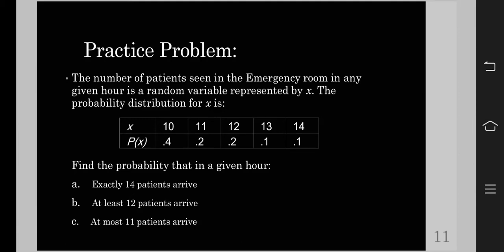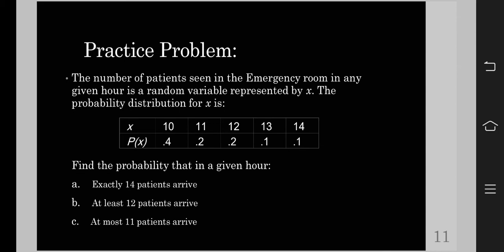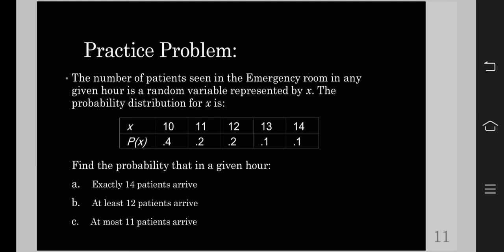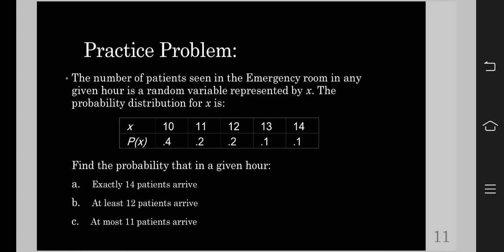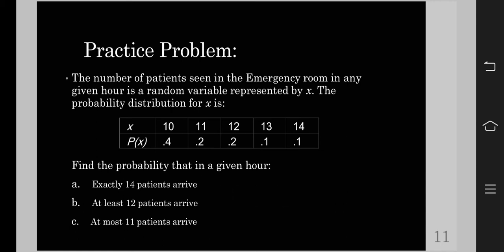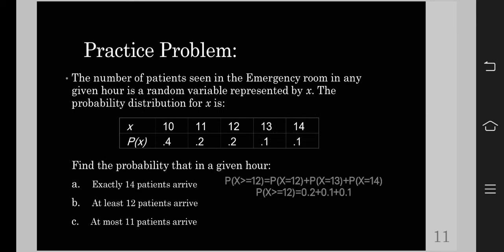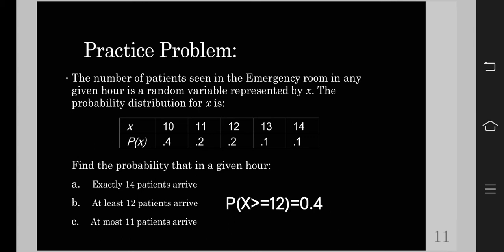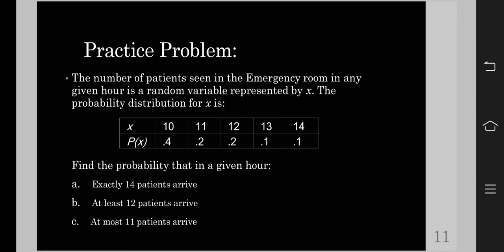Random Variables (Part 3)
How to answer the activity on the Learning Activity Sheet?